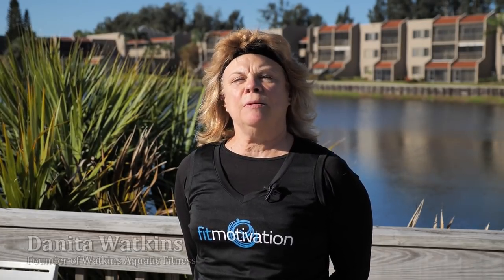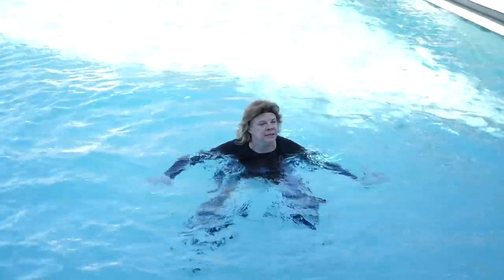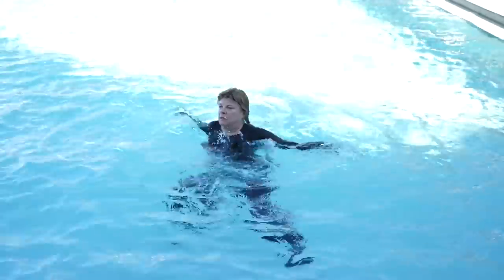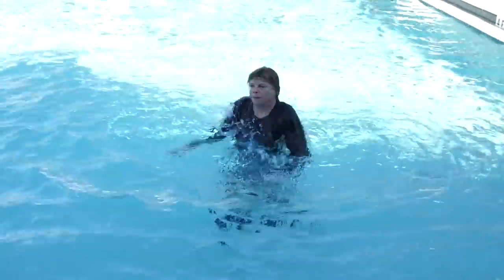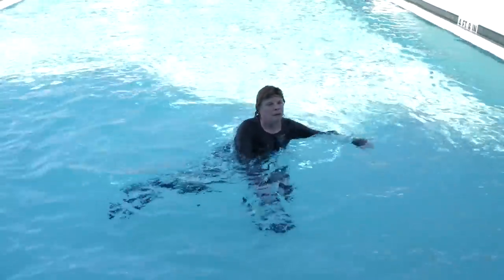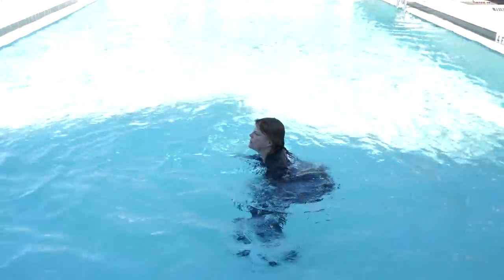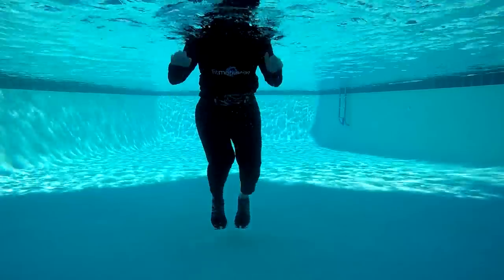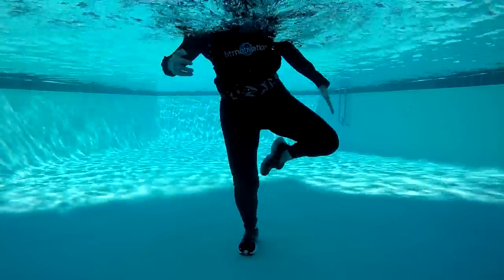Aqua Bootcamp Trifecta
This aqua interval workout features 3 moves, performed 3 times in 3 minutes.   Several sets are performed, each featuring 3 different moves that target different goals. Danita Watkins shares the power of 3 in this simplified trifecta template.  Make this template your go-to routine. Exercises can be changed to reflect different themes and goals.  Read full article